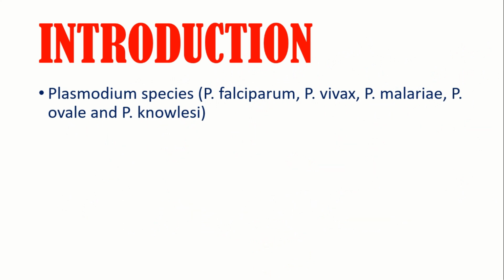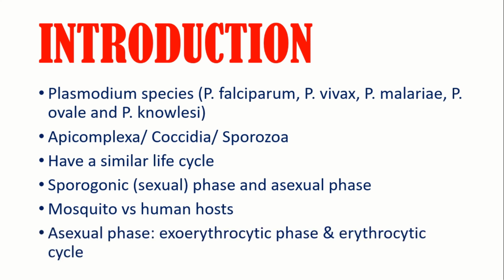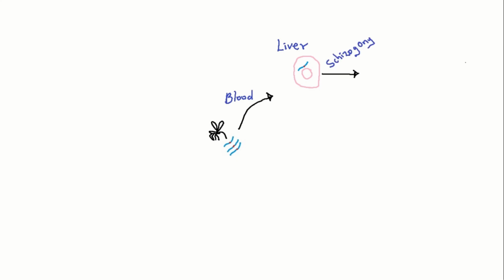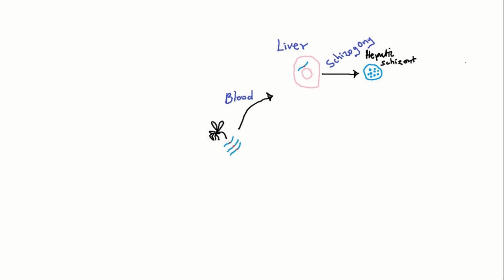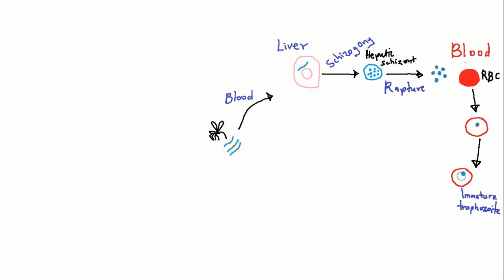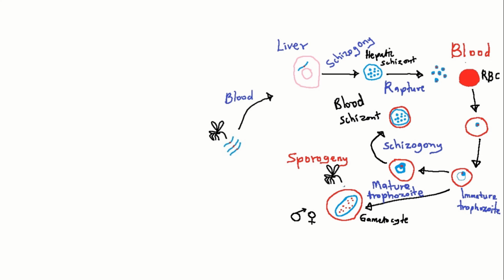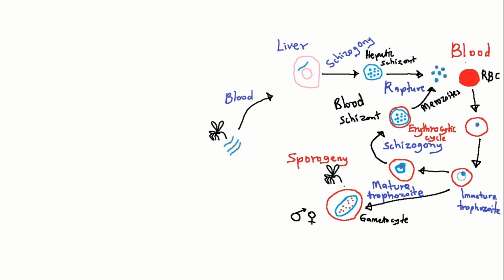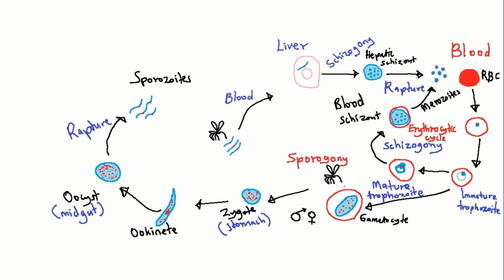Malaria lifecycle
🎗️ You can donate to us through MTN Momo pay (Merchant code 186215)

Cow thumbs up
Image by a href=" /afrom a href=" Pixabay /a

Image by a href=" harshahars /a from a href=" Pixabay /a

Bells
Image by a href=" Chrom72 /a. from a href=" Pixabay /a